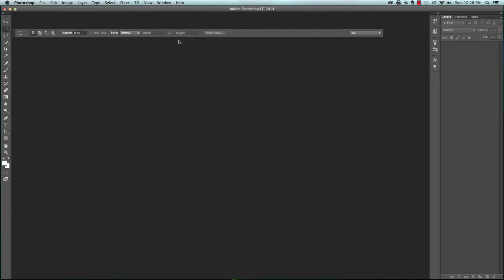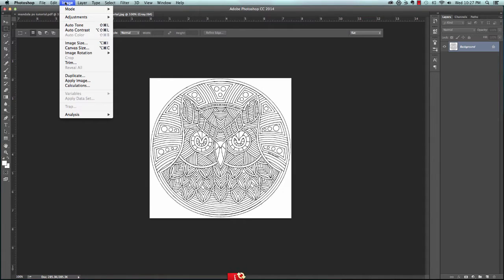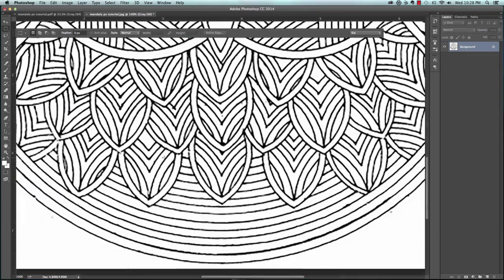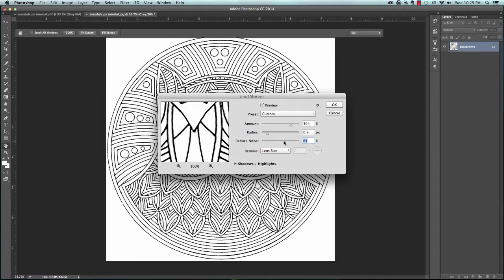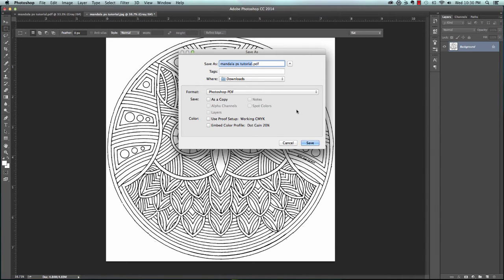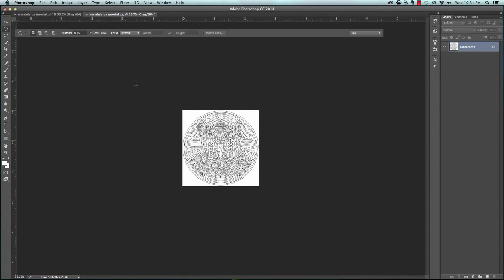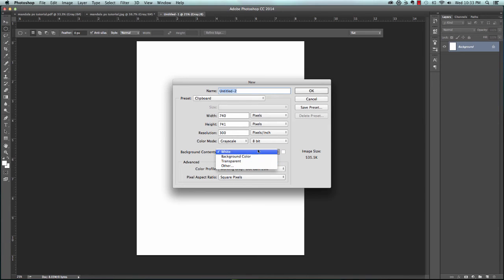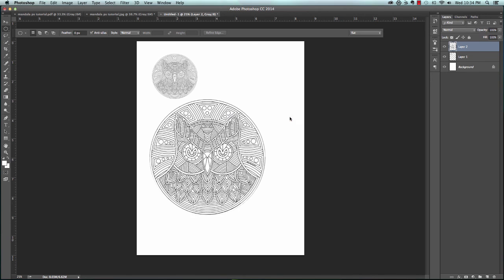How to Change Images to 300 DPI in Photoshop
Whether creating ebooks or printing out flyers, chances are your images look a little blurry if you've pulled them straight off the internet. Most images on the internet are 72 dpi, which look grainy and pixelated when enlarged and/or printed. It's not hard to change the dpi with a program like Photoshop. I'll show you how!